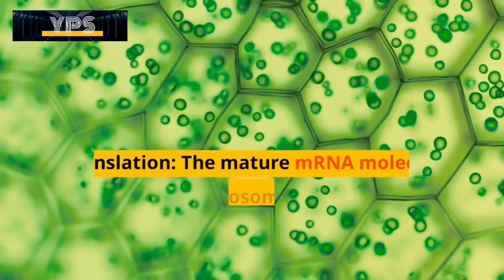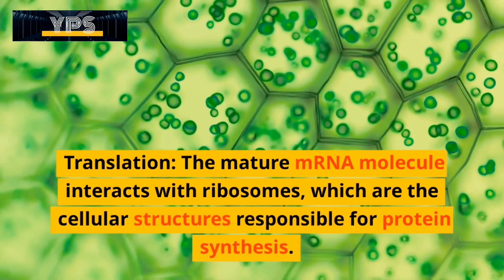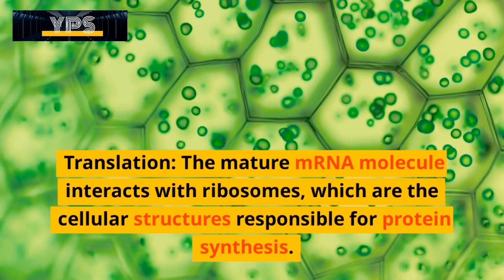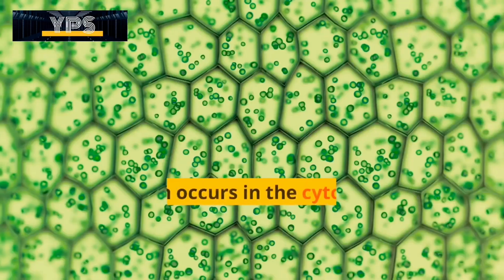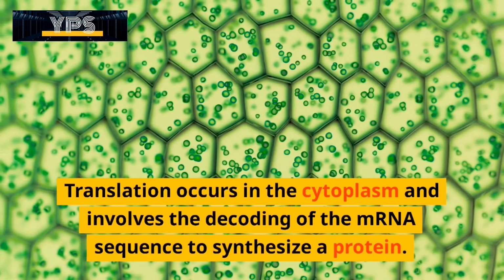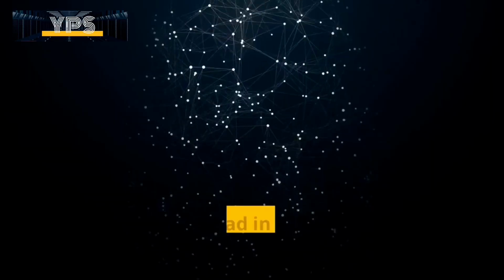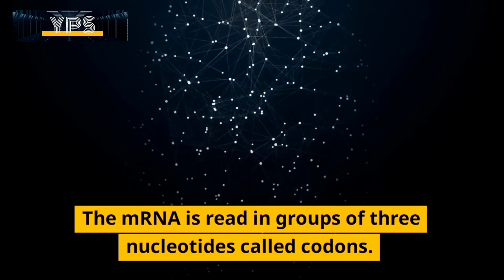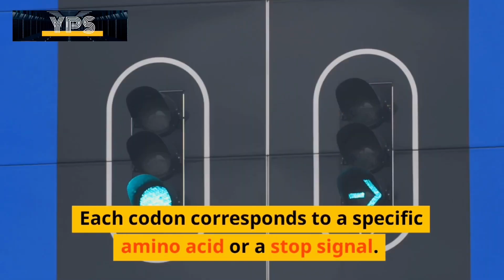DNA to Protein